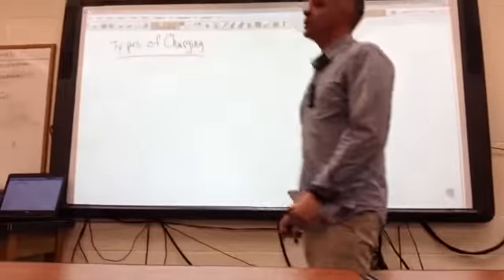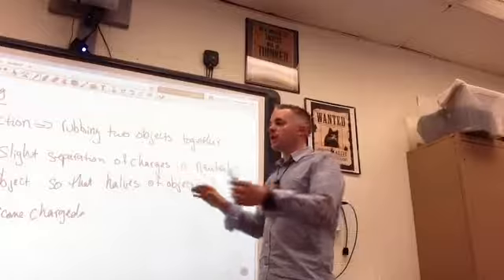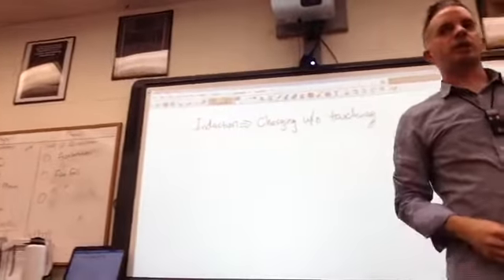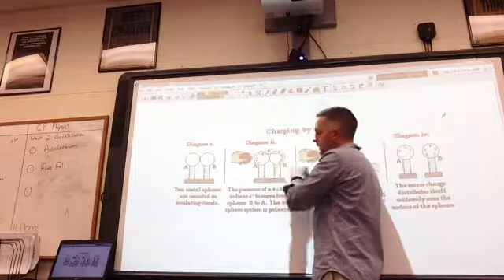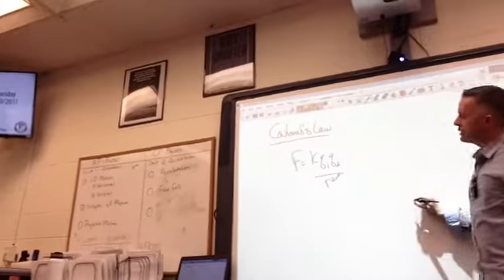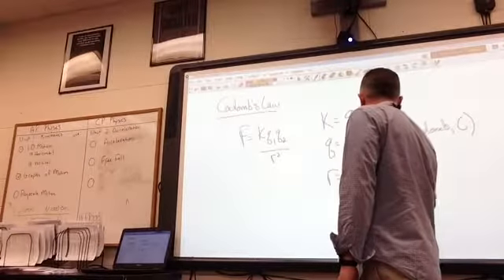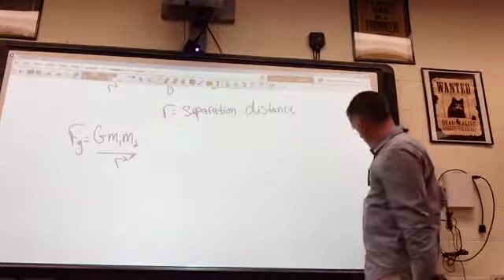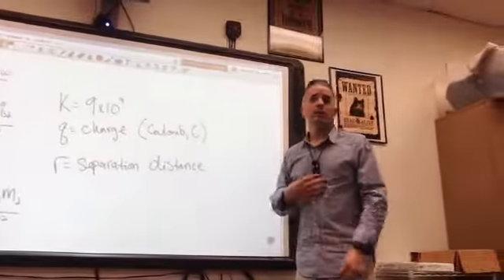ClassView - Conservation of Charge and Coulomb's Law